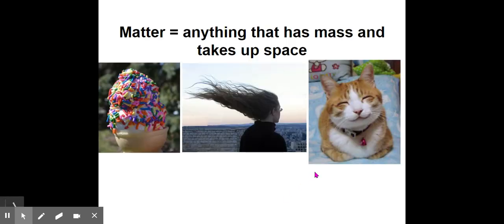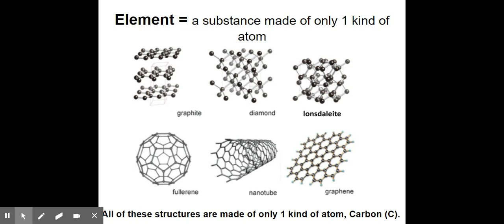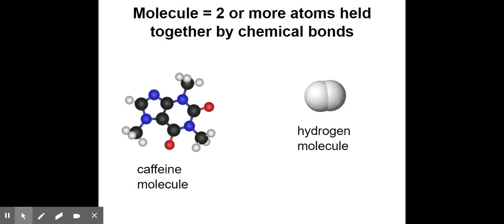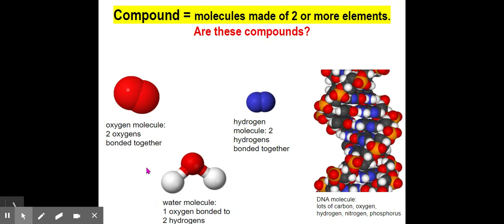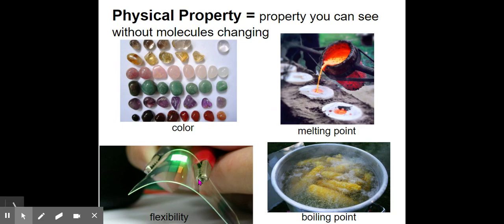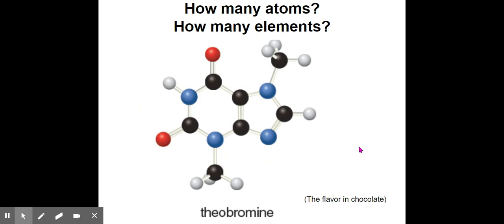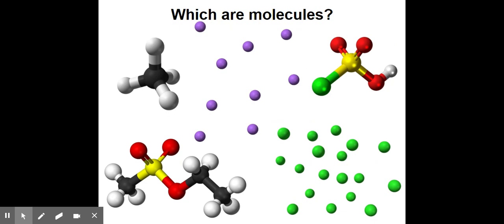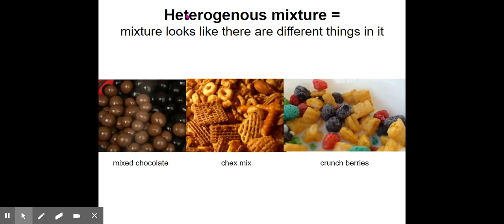Elements, Atoms, Molecules, Compounds, Chemical & Physical Properties